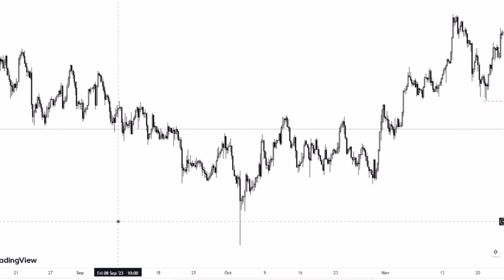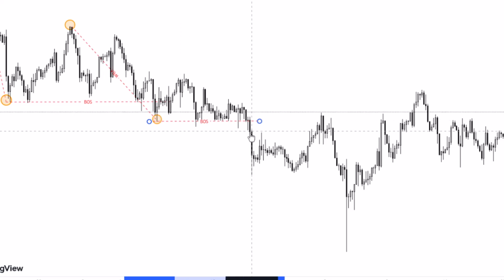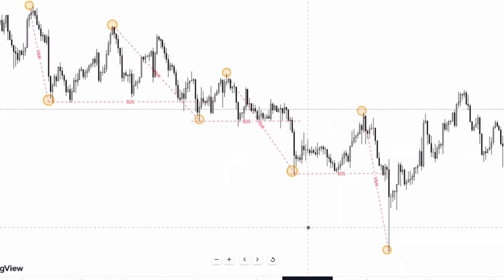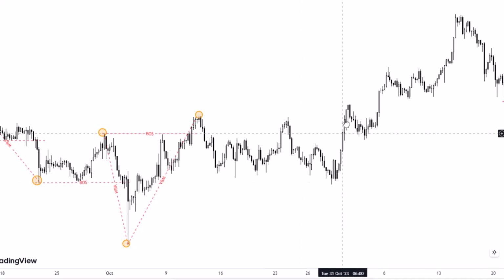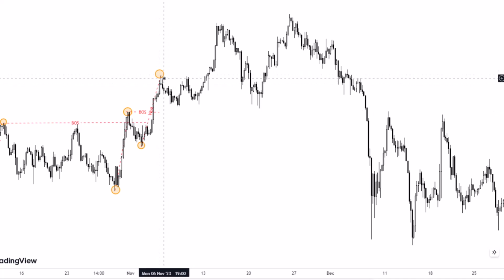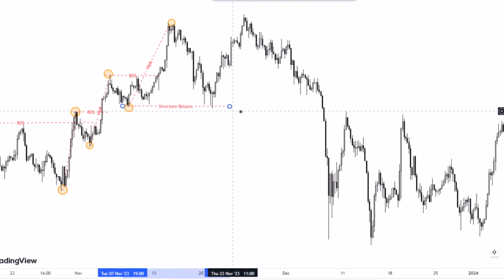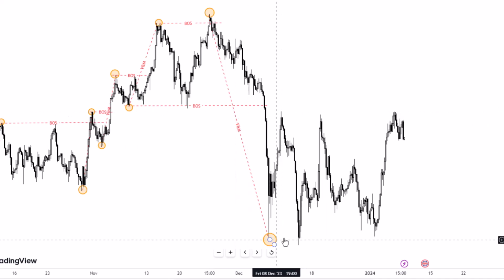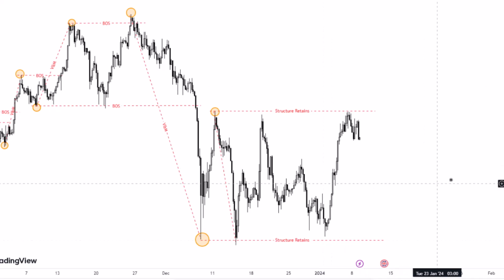DO NOT MISTAKE MARKET STRUCTURE FOR SUPPORT AND RESISTANCE LEVELS.